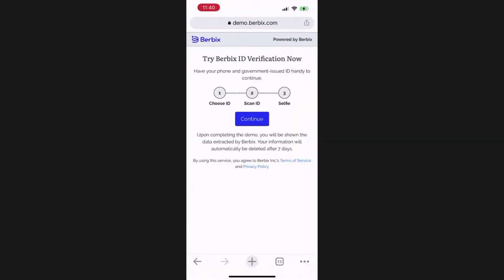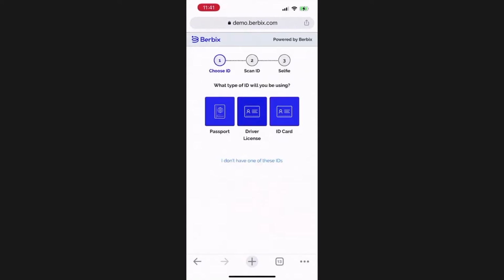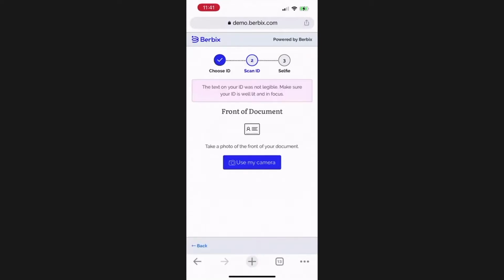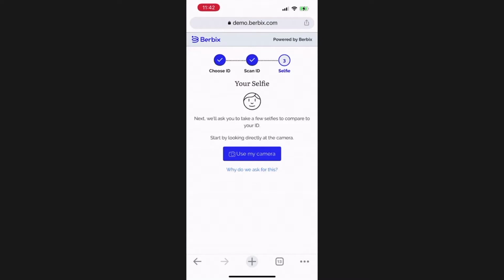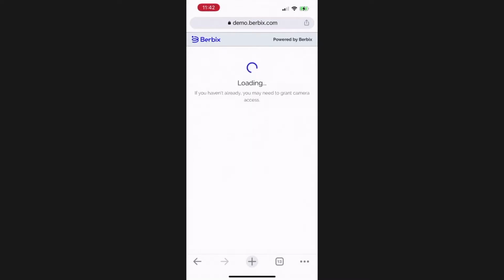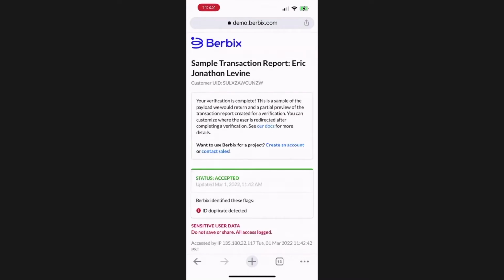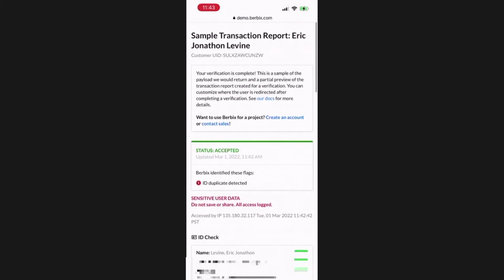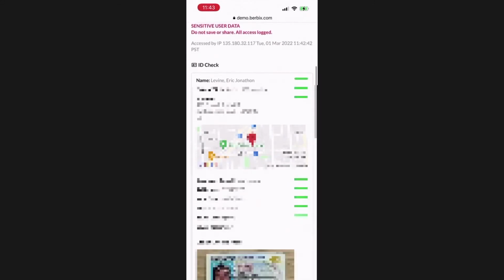FinovateEurope 2022 / Berbix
Berbix demoed at FinovateEurope in 2022.

Berbix is a document identity verification solution that helps businesses accelerate growth and stay compliant at the same time by instantly and accurately validating photo IDs, driver licenses, and passports. Berbix helps to improve customer acquisition funnels with its automated and multifaceted verification solution that can confirm a user’s identity in 2 seconds and be implemented in as little as one afternoon.